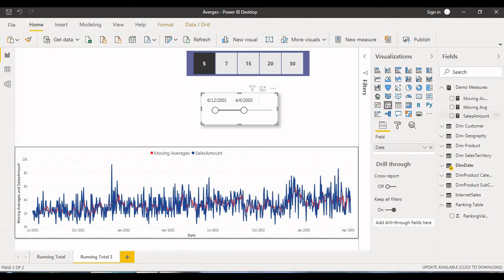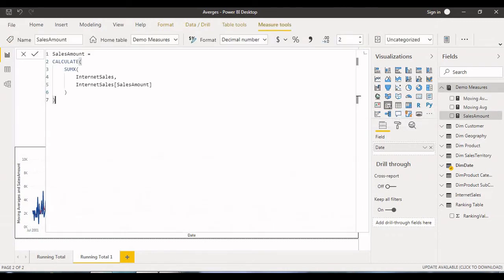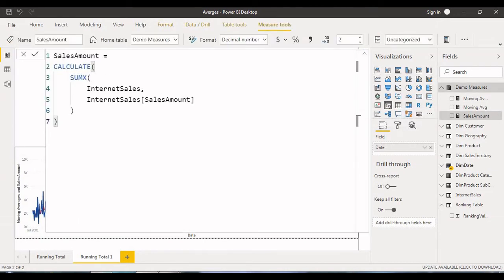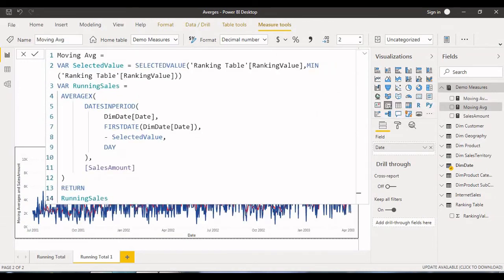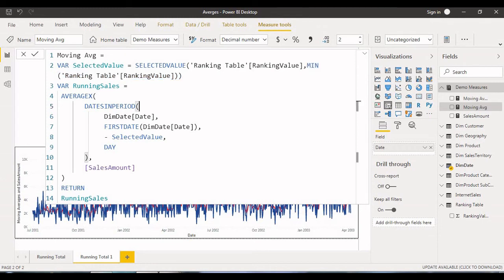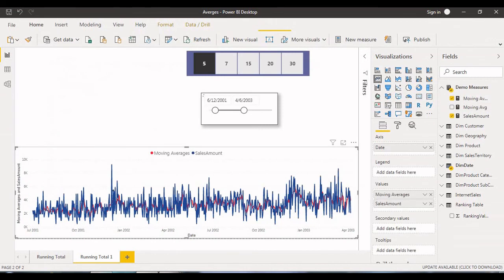Microsoft Power BI and DAX Part 103 : How to find the Moving Averages Dynamically in Power BI